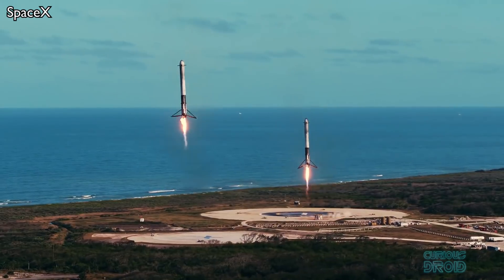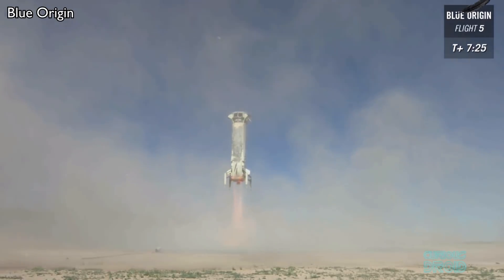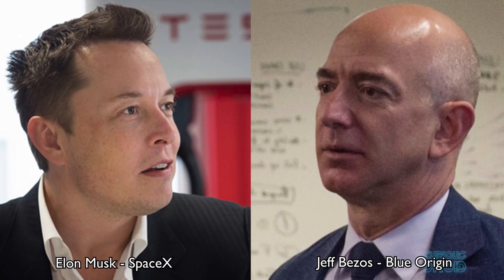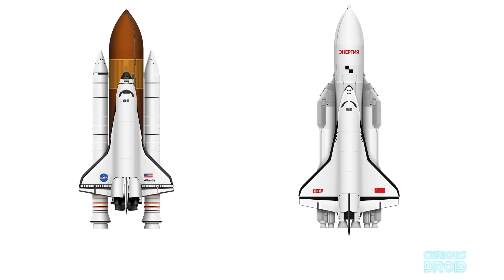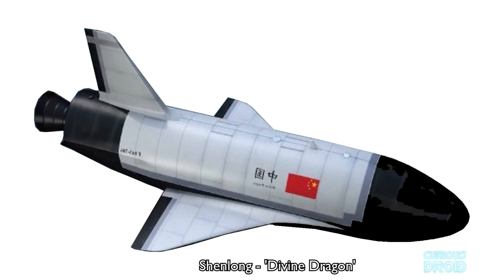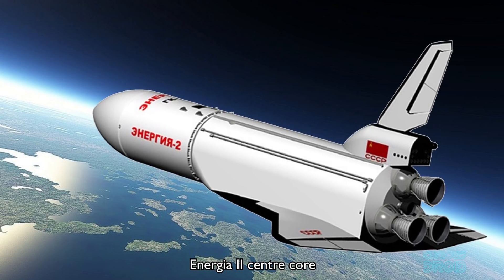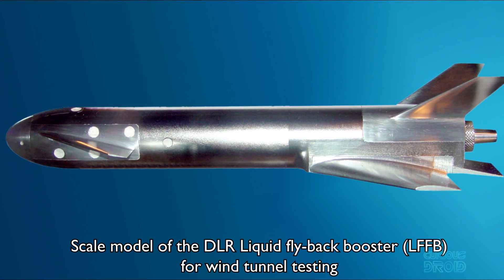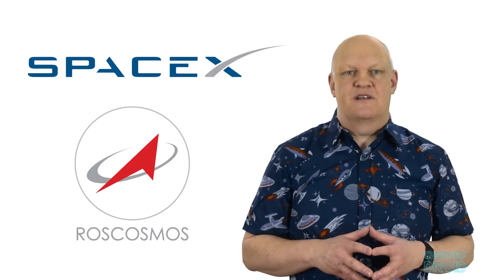Reusable Rockets & Flyback boosters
SpaceX and Blue Origin may be the latest and most well-known advocates of reusable rockets but they are not the first and in this video we look at some of the other systems that have been designed but not always made to production and some of the latest ones from the likes of ESA.

Florian Hesse.

Marcus Chiado, Jorn Magnus Karlsen.

Presented by
Paul Shillito

Written and Researched by
Andy Munzer

Additional Material by
Paul Shillito

SpaceX, Blue Origin, NASA, ESA
Roscosmos, Airbus, Boeing